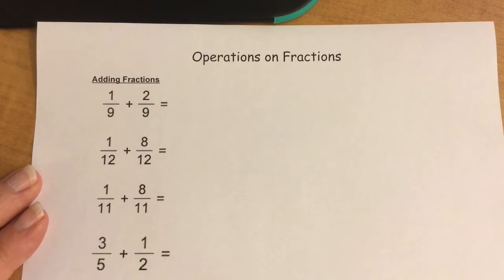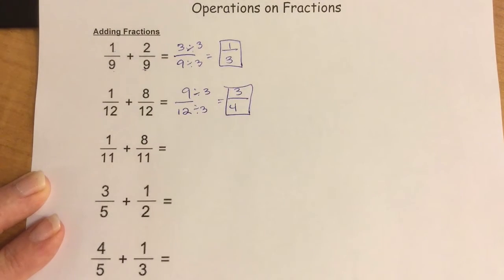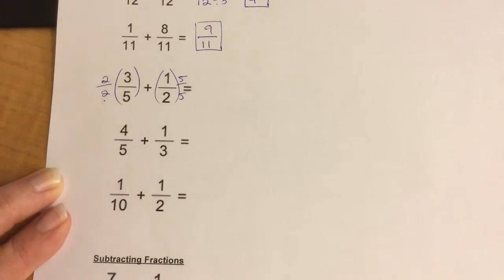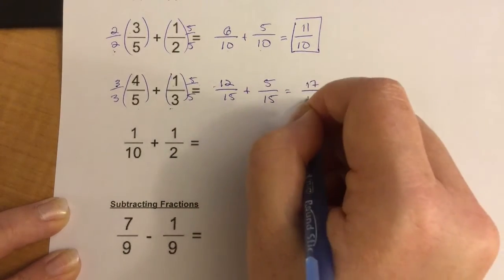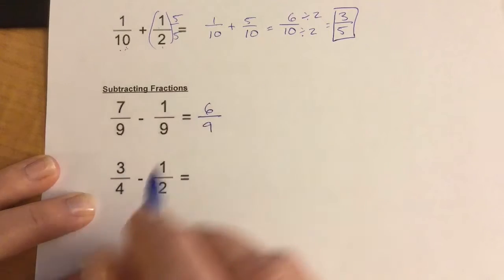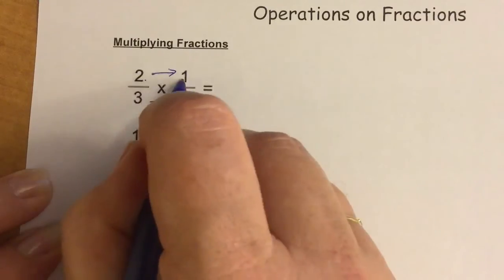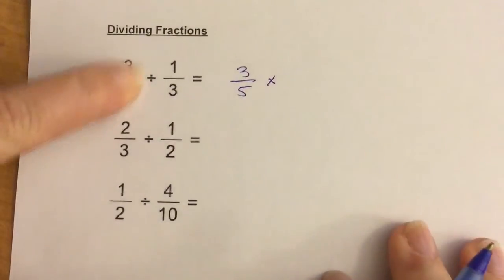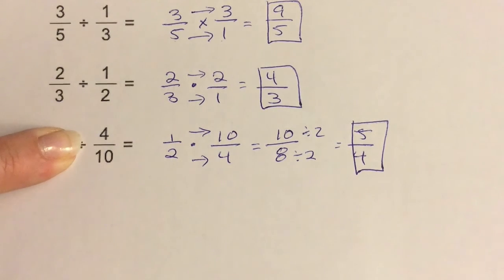Operations on Fractions